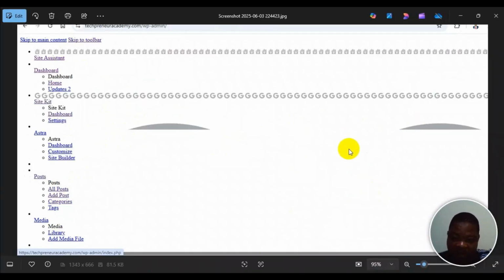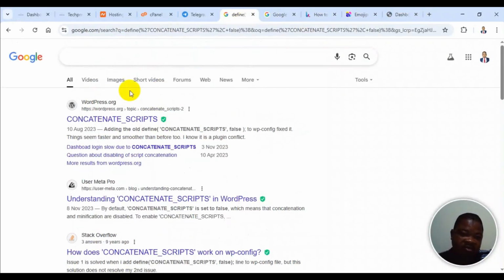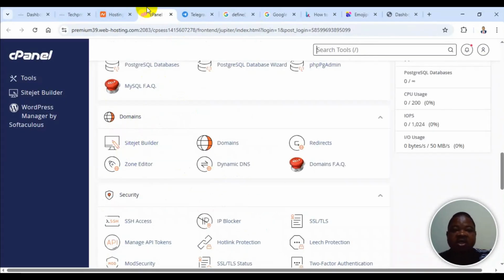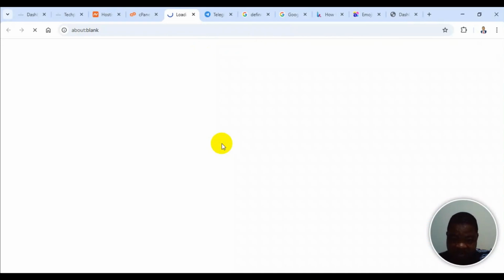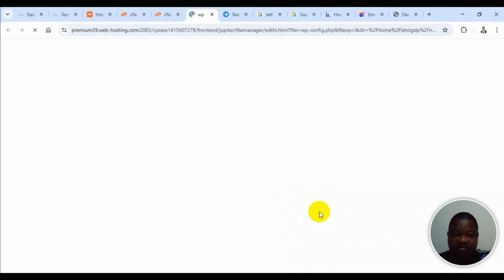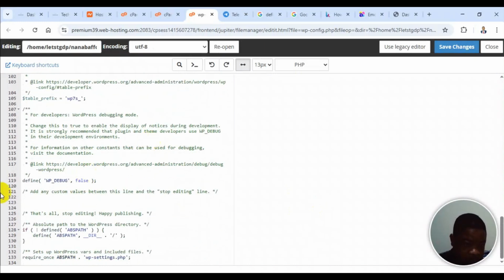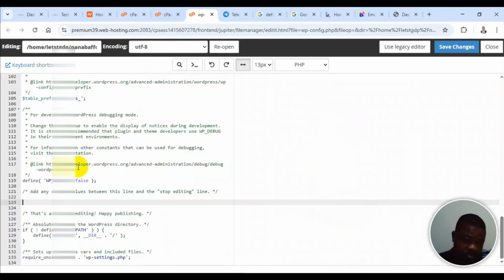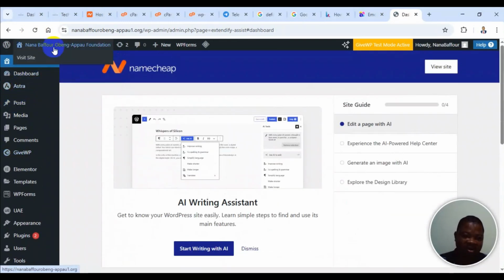How to fix wordpress admin dashboard corrupted or broken problem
Follow the steps in this video to learn How to fix wordpress admin dashboard corrupted or broken problem.